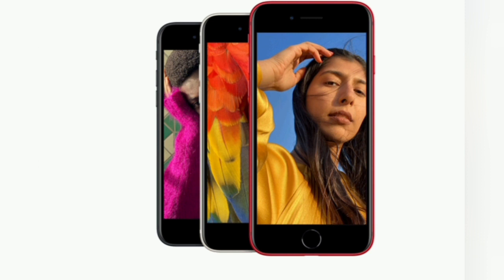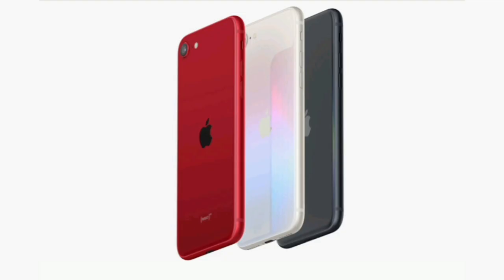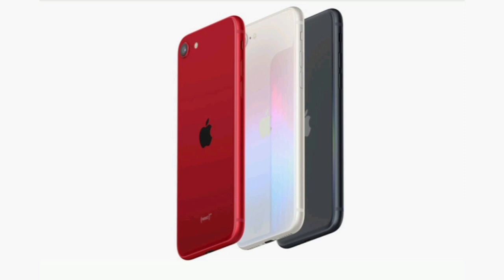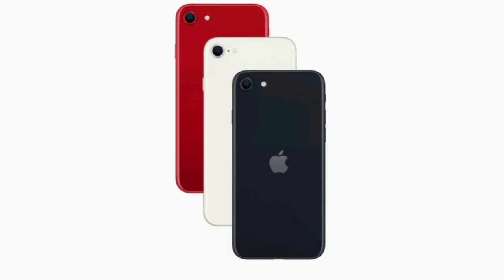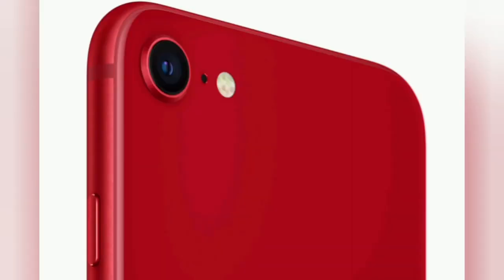IPHONE SE 3 2022. Release new iphone se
New ipjone se 3 2022, review